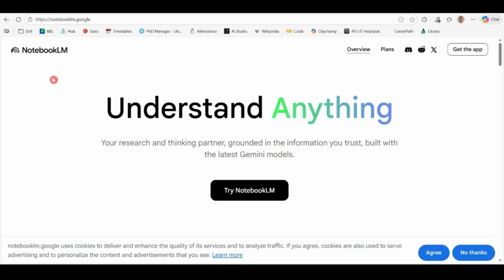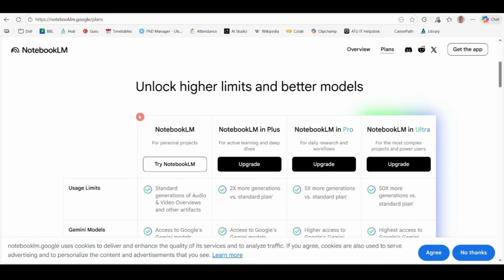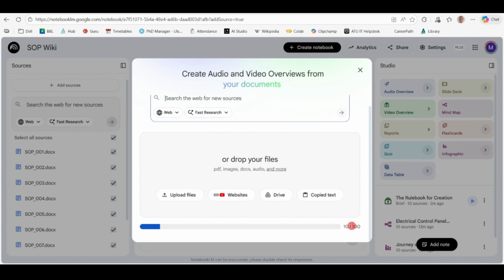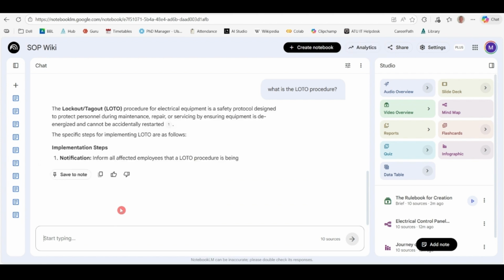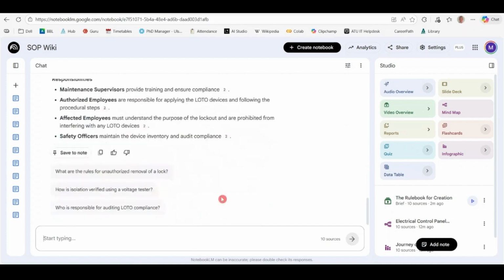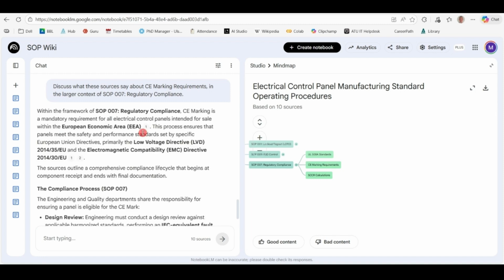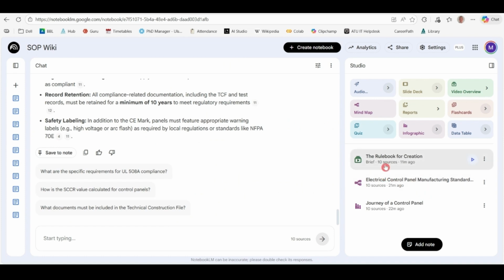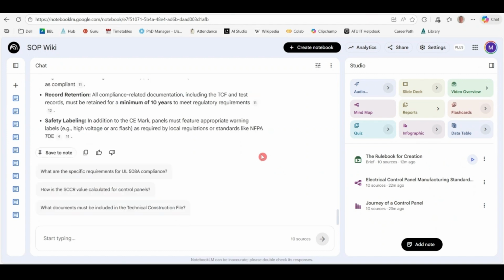O3.5 - NotebookLM Demo - Smart SOPs